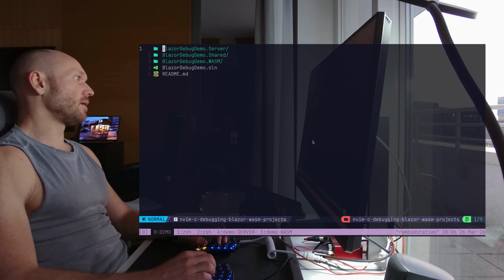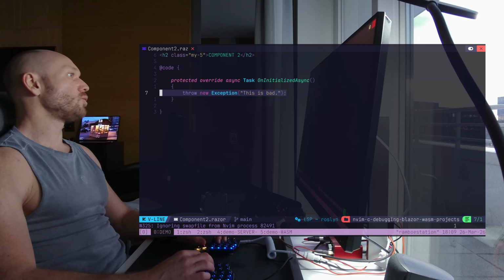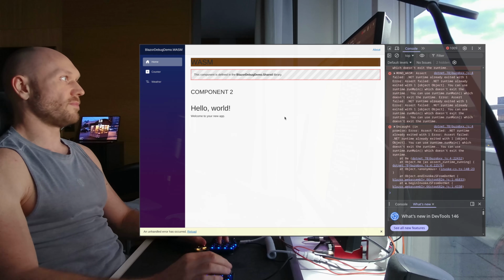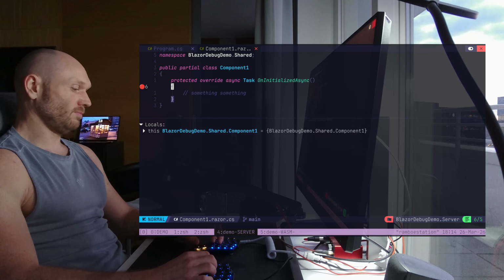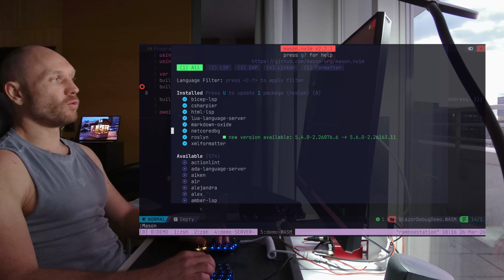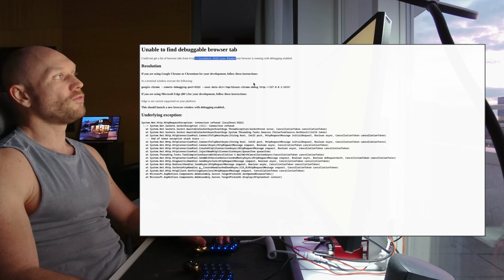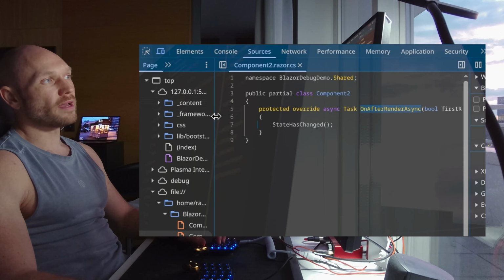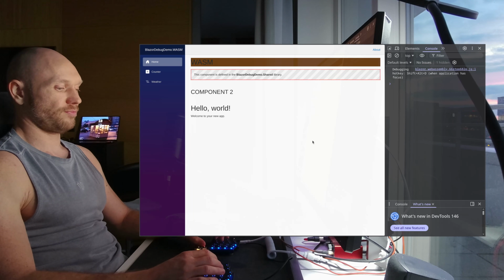nvim + C#: debugging blazor WASM projects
Debugging Blazor WebAssembly with Chrome DevTools when we can't use traditional .NET debuggers (netcoredbg).

Covers how to attach to a WASM app in the browser, investigate runtime errors, and trace issues like render loops when stack traces are not helpful.